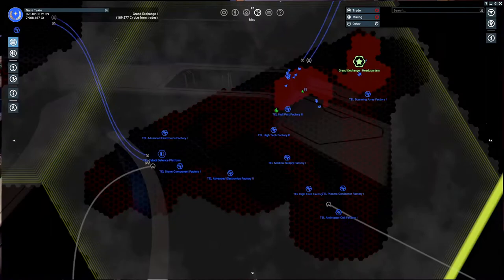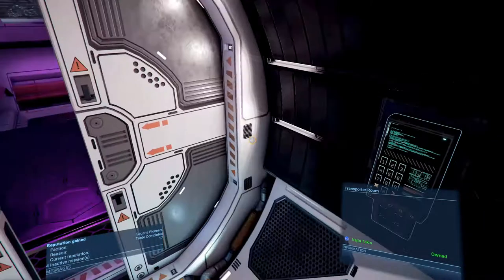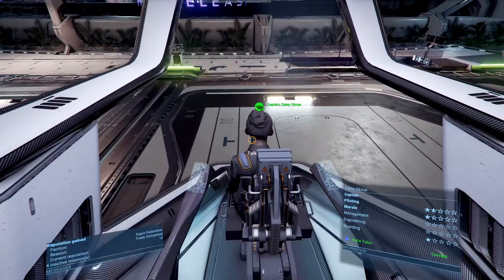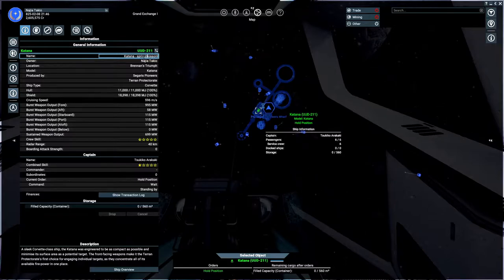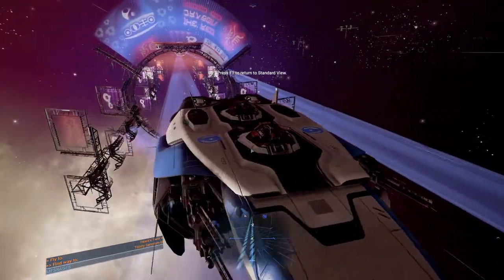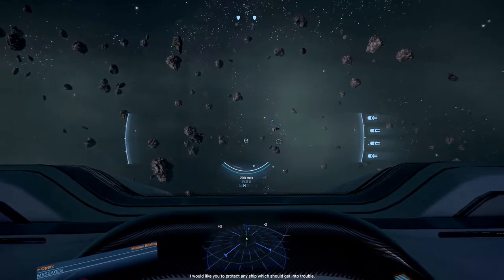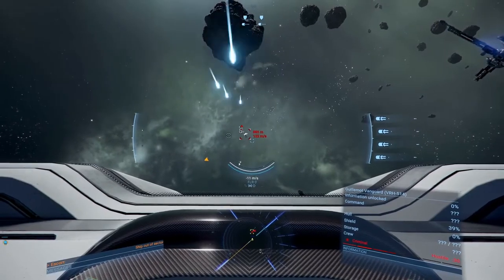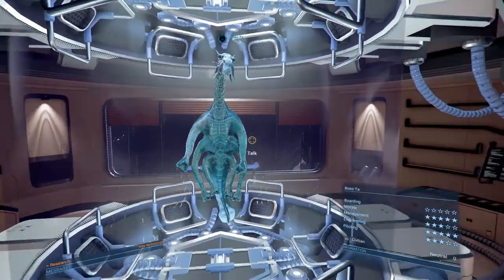[ENG] Let's Play - X4: Foundations - #006- Meeting our Boron friend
Oh and we aquire a Katana.

With X4: Foundations, Egosoft has finally released the long-awaited 4th "real" part of the X-series and built in many ne features compared to the old X-games. The station construction has been completely revised and the user interface has been cleaned up and made easier for beginners and veterans alike. Old enemies celebrate a comeback and new threats await the space entrepreneur in the new X-Universe, in a space sandbox with practically endlees options to discover.

Despite the many innovations, the old motto "Trade, Fight, Build, Think" has remained true. As a small bonus, X4 is also the first X game with some kind of online mode, which allows the player, under certain conditions, to send his ships on expeditions into other players' universes.

After many requests in the past I have decided to finally do a playthrough of X4 in English this time.
Starting as a Terran scientist I get spirited away from my home system on what seemed like a routine mission. Setting feelings of deja-vu aside, there is a whole universe to discover and a lot of Profitss to be made...
DLCs installed: Split Vendetta , Cradle of Humanity , Tides of Avarice.